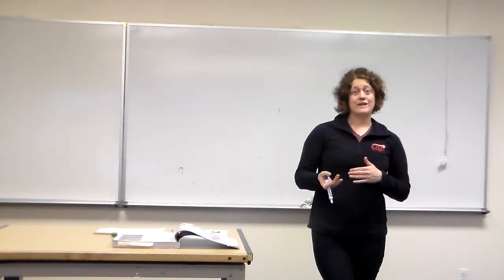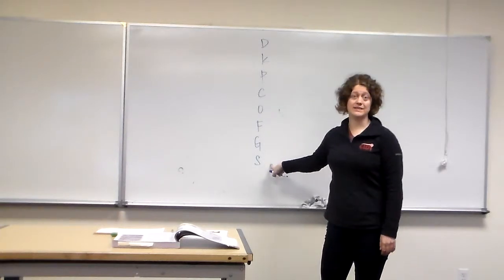OIC Practice BIOL 100 Chapter 1 Lecture (2 of 2)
This video was produced as an introductory video for a practice course section in an OIC at the College of Western Idaho during Spring 2015.